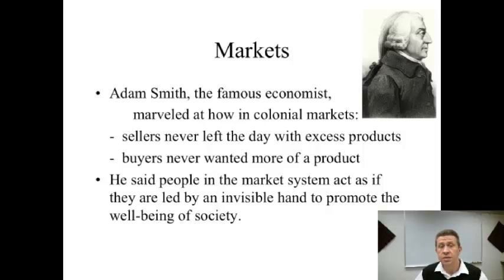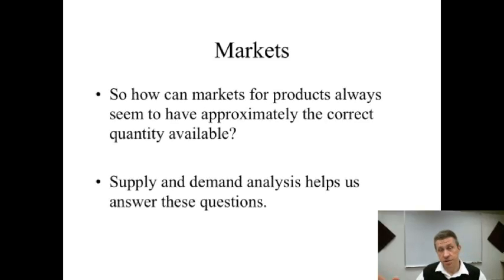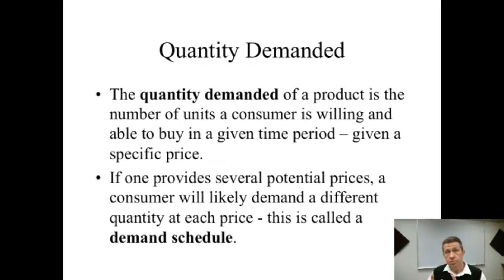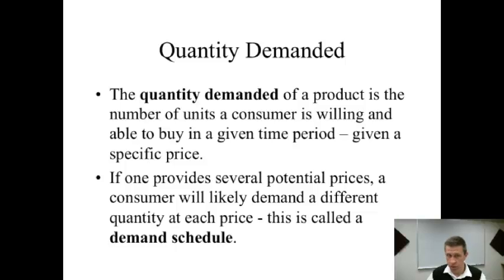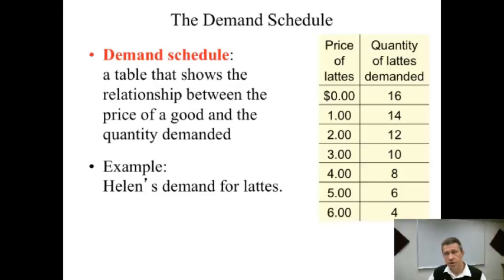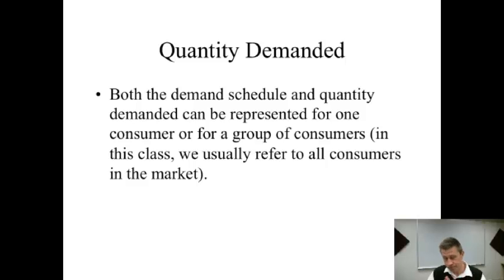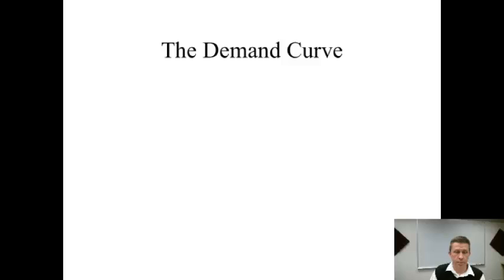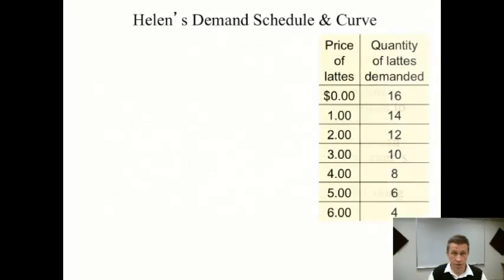Principles of Economics- Supply and Demand (part 1A)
Dr. Rousu teaches undergraduate Principles of Economics. In this lesson, he covers the history of Supply and Demand in markets, Adam Smith, markets, supply, demand, quantity demanded, demand schedule, the Law of Demand, and demand curve.